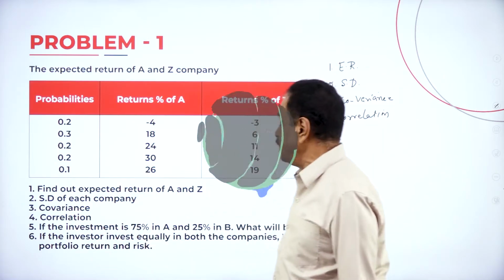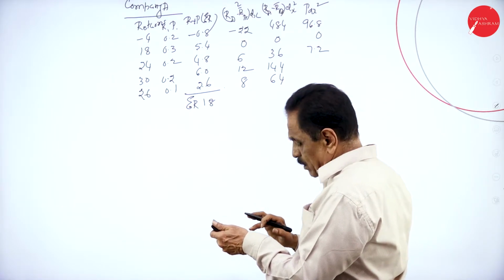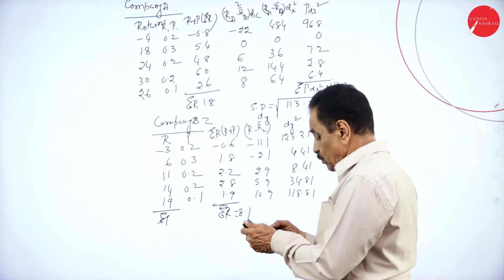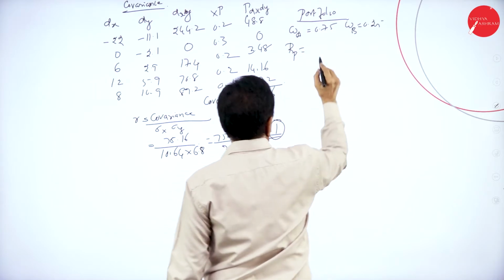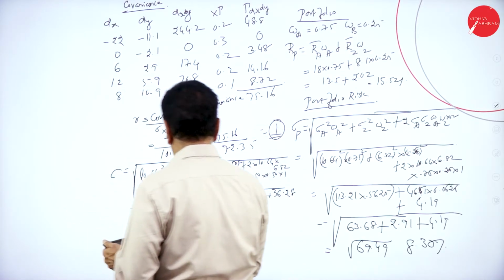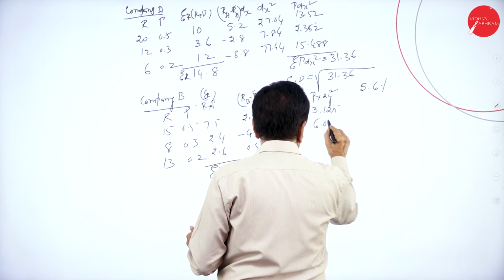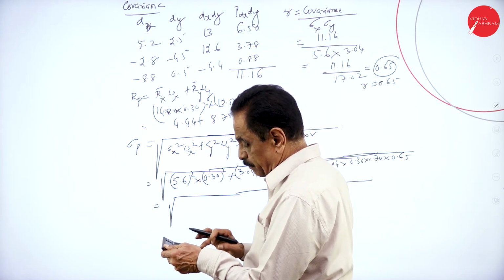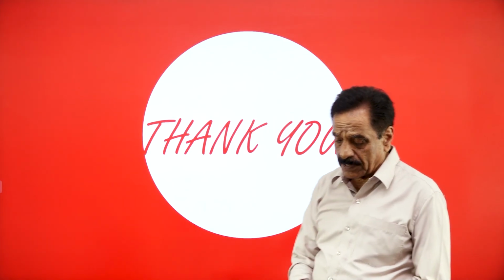DAY 16 | FINANCIAL MANAGEMENT - IV | VI SEM | B.B.A | PORTFOLIO, RISK & RETURN | L1